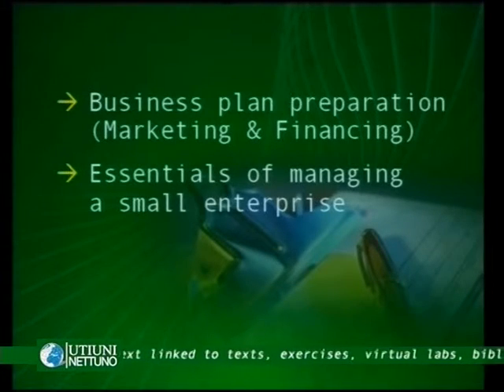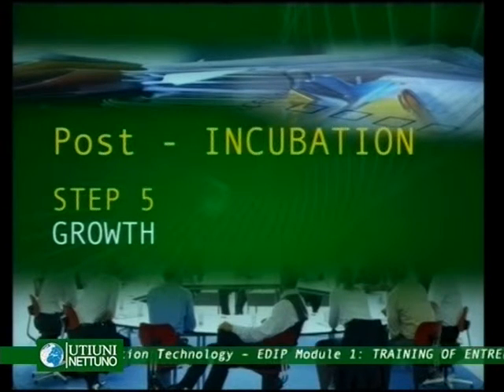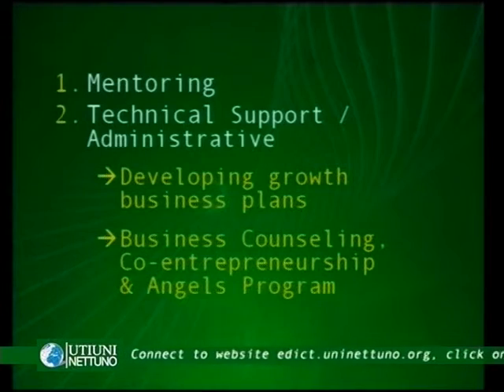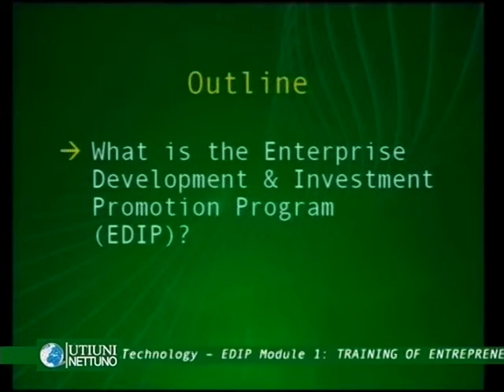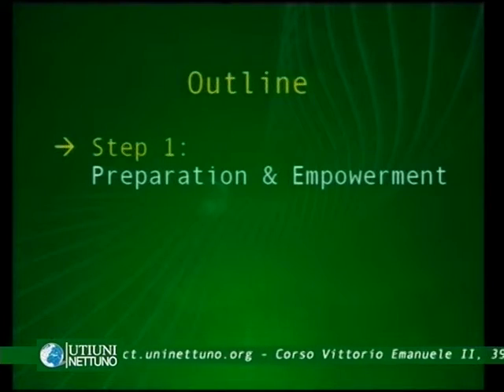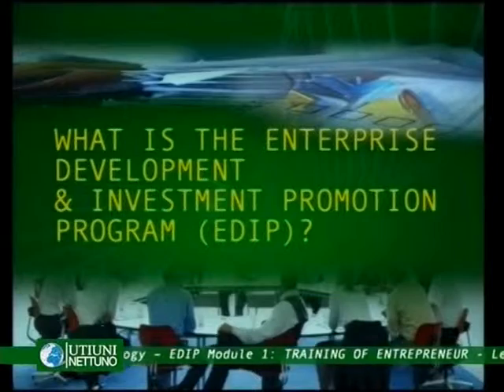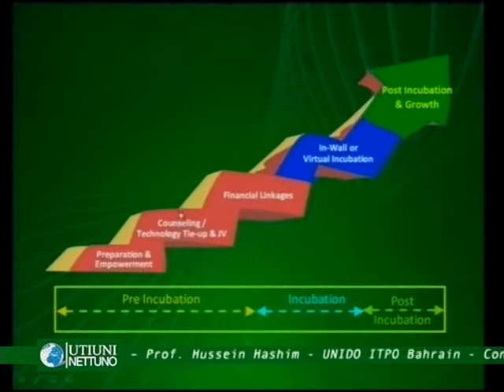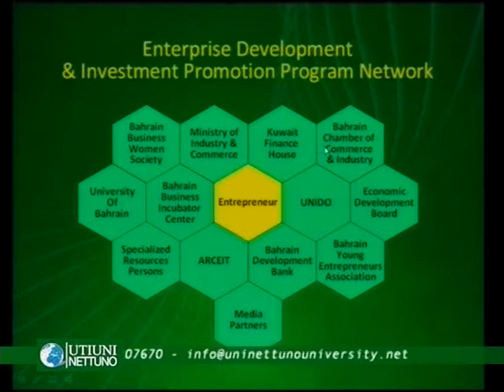Module 1 Lec. 2 - Entreprise development and investment promotion program arab regional center